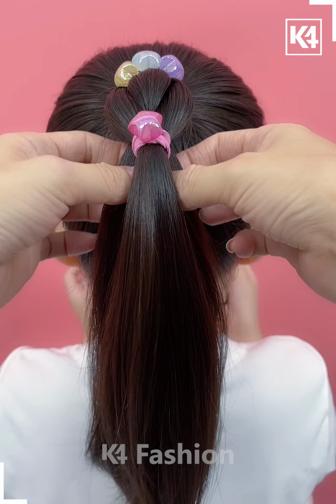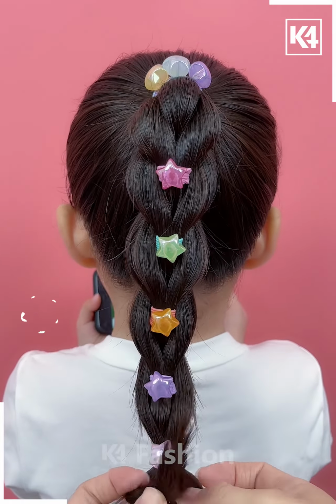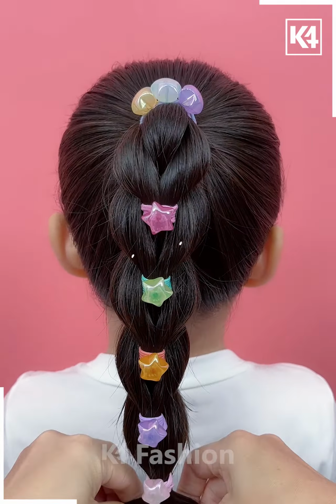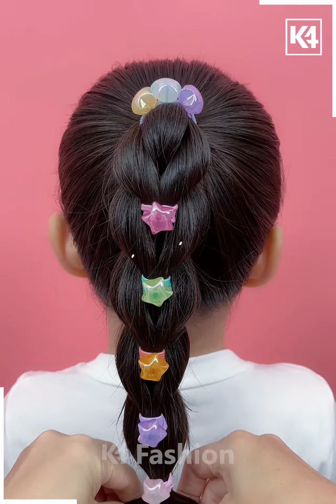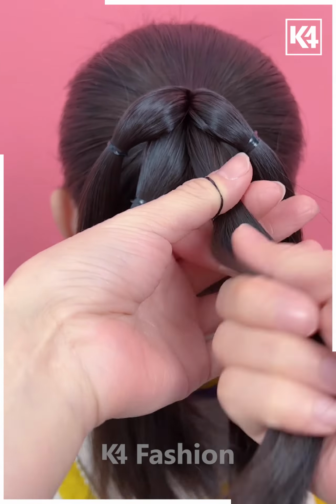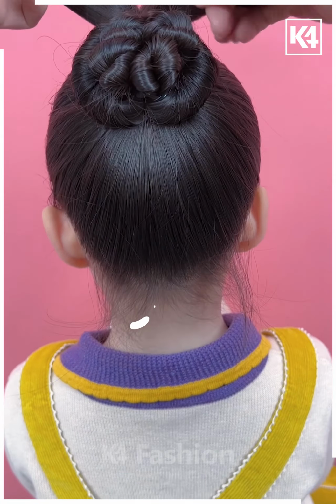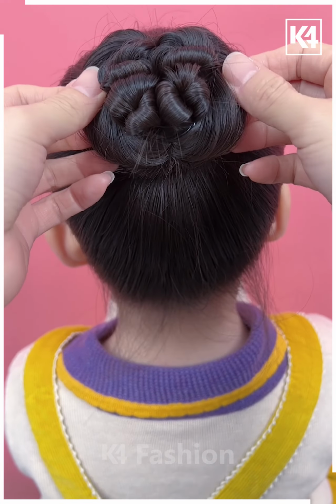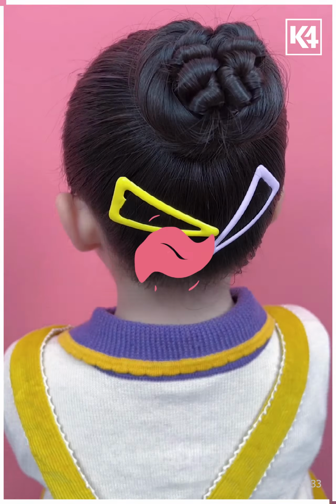Beautiful Ponytail and Bun Hairstyles with Ribbons | Tutorial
Looking to spice up your hairstyle game? In this tutorial, we'll show you how to achieve stunning ponytail and bun hairstyles using ribbons! With just a few easy steps, you can rock these elegant and youthful looks for any occasion. Whether you're going for a cute and playful vibe or a more polished and sophisticated appearance, these styles are versatile and perfect for all hair types. Watch this video for step-by-step instructions on creating these beautiful hairstyles that will have heads turning. Say goodbye to boring hair days and hello to your new favorite hairstyle tricks!
0:00 - Ponytail with ribbon
0:12 - Finishing with a thin ribbon band
0:19 - Ponytail knot with ribbon braid
0:32 - Side ponytail with bun
0:52 - Dividing hair and flipping with ribbon
1:05 - Rolling up into a bun
1:12 - Securing with a clip

In this tutorial video, we will show you how to create beautiful ponytail and bun hairstyles using ribbons as hair accessories.

Starting off with a classic ponytail, we demonstrate how to add a touch of elegance by incorporating a ribbon. Simply wrap the ribbon around the base of the ponytail, securing it with a knot or a bow. This simple addition instantly transforms a regular ponytail into a stylish and playful hairstyle.

For those looking for a more intricate hairstyle, we introduce the ponytail knot with a ribbon braid. After creating a ponytail, we divide the ribbon into two sections and braid it along the length of the ponytail. This technique adds dimension and texture to the hairstyle, giving it a unique and eye-catching look.

Next, we showcase a side ponytail with a bun. This hairstyle is perfect for those looking for an effortless yet sophisticated look. By twisting and securing the hair into a bun, we create a chic and polished hairstyle.

If you prefer a more intricate bun hairstyle, we demonstrate how to create a rolled bun using ribbons. By dividing the hair into four sections and flipping each section with a ribbon, we form a rolled bun. This technique adds an element of creativity and elegance to the hairstyle.

To complete these hairstyles, we secure them with clips to ensure they stay in place throughout the day.

Whether you're looking for a quick and easy DIY hairstyle or want to experiment with different ribbon hairstyles, this tutorial provides step-by-step instructions and styling tips. The versatility of ribbons allows you to create various hairstyles that suit any occasion, from casual outings to formal events.

So, grab your ribbons and get ready to elevate your hairstyling game with these beautiful ponytail and bun hairstyles! 💇💖